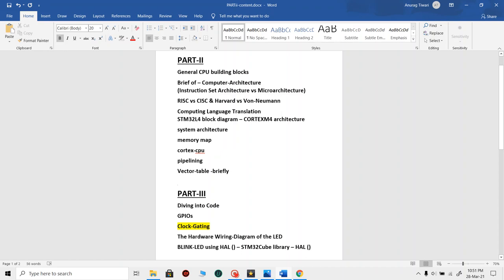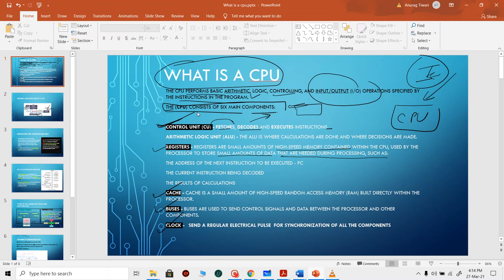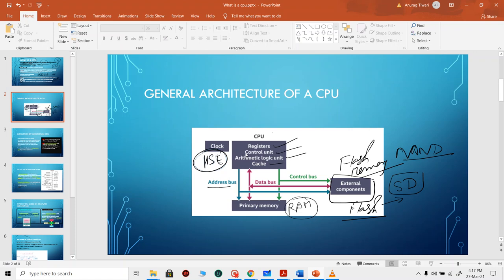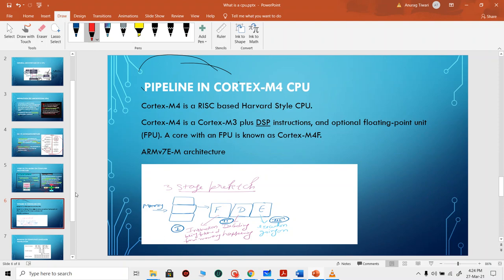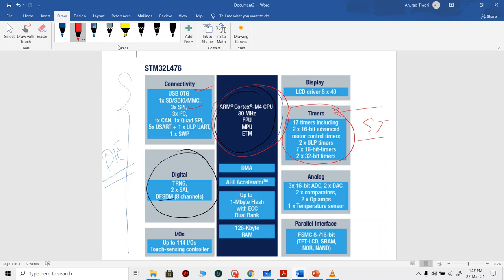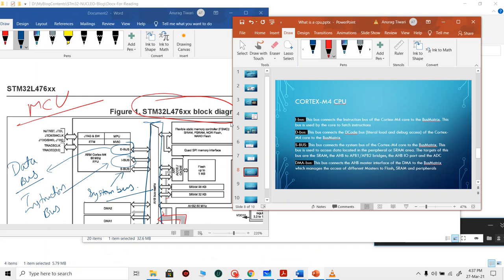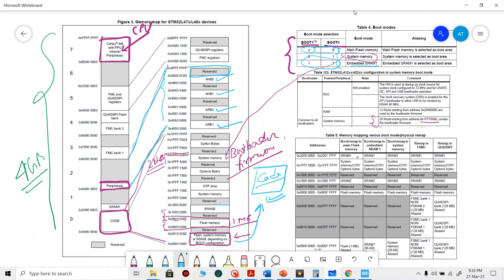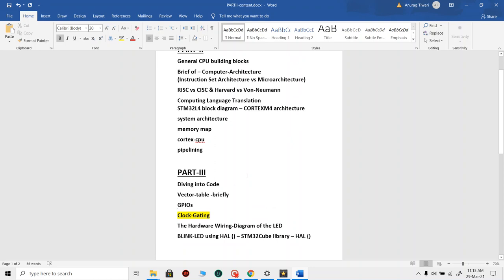Firmware Development for Beginners PART 2 - Understanding The ARM Cortex-M4 CPU architecture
stm32f0 discovery

This is the second part of the series of tutorials, that I have been preparing for Firmware Development Tutorials based on the NUCLEO-L476RGT6 board.
In this one, we will go through the architectural details of the CPU and the SOC.